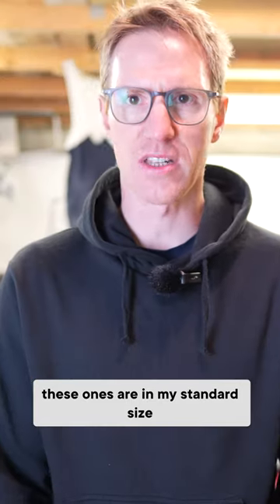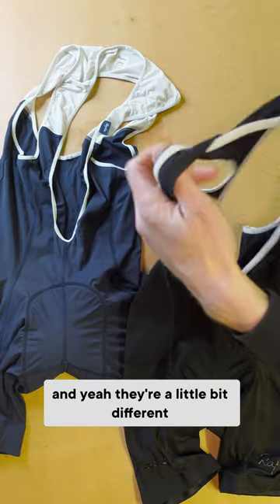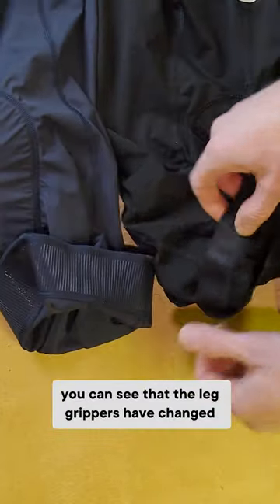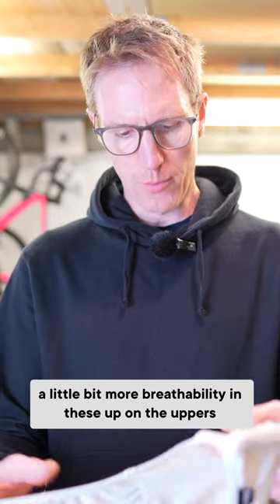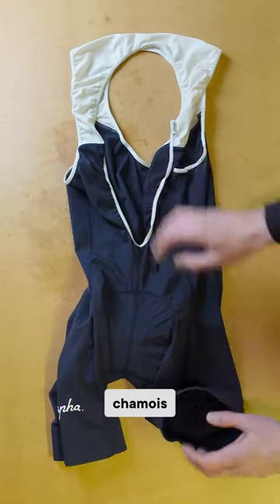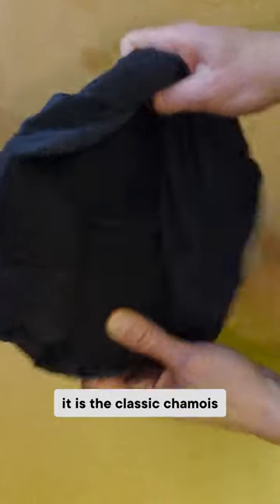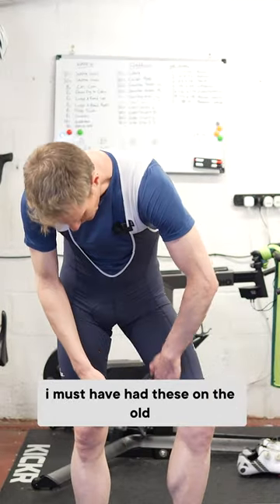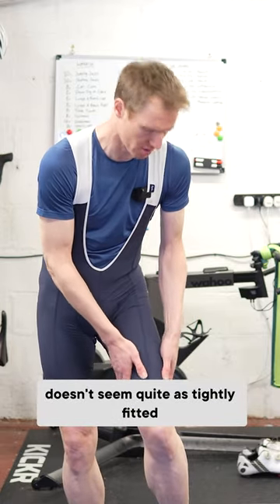Checking Out Rapha Classic Bib Shorts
I've got a collection of Rapha bibs - Core, Classic & Pro Team (Training), and decided to review each pair to see what I liked or didn't like about each pair. Here we check out the Classic bibs.

🚴🏼💪 TRAINING
Take a look at Velo Performance Online Cycle Coaching and also their structured cycling training plans

 📷 MY KIT
▷ GoPro Hero 10
▷ GoPro Media Mod
▷ RODE Wireless GO II
▷ Sony ZV-1
▷ Apple iPhone 13 mini

PEDALLERS is a participant in the Amazon Services LLC Associates Program, an affiliate advertising program designed to provide a means for sites to earn advertising fees by advertising and linking to Amazon.